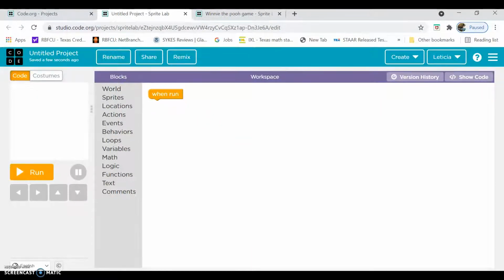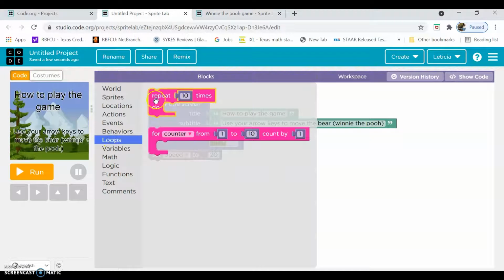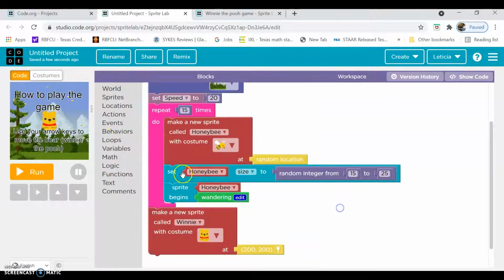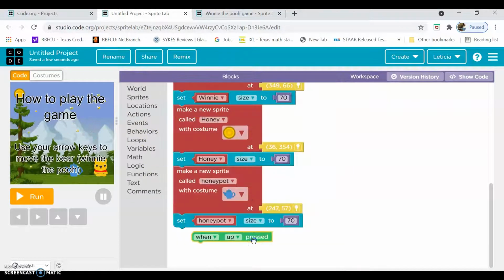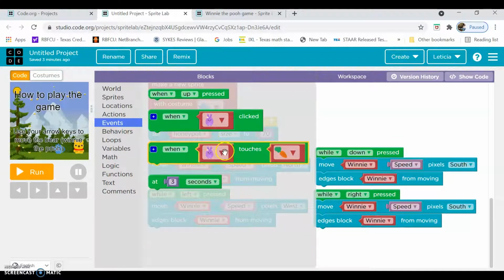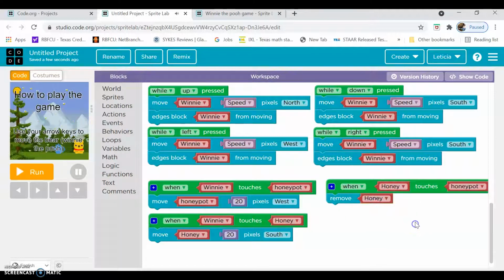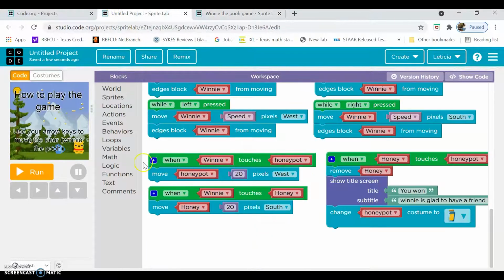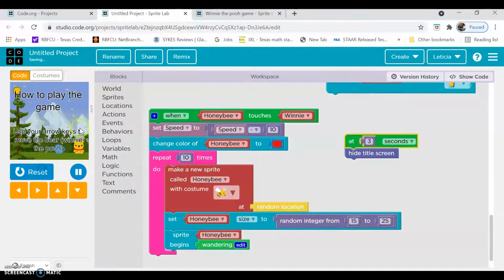Winnie-the-pooh game code.org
Hey guys, I show you a tutorial of how to code a winnie the pooh game, sorry I haven't posted in a while I have big tests coming up and need to study alot.